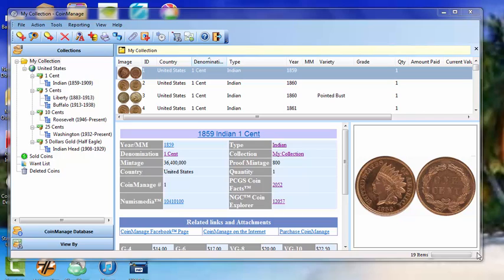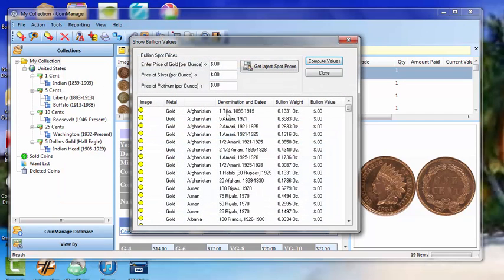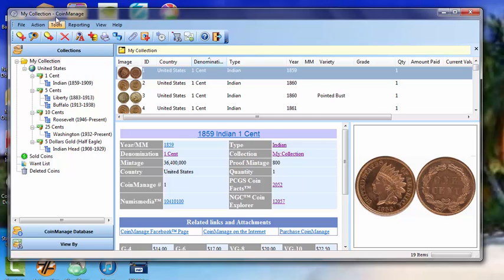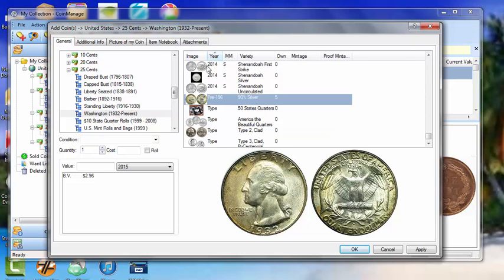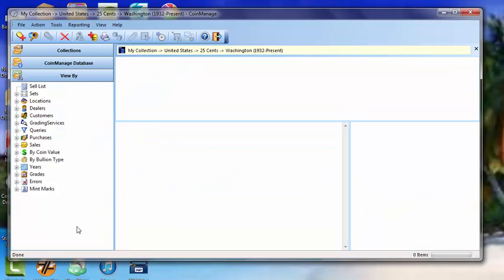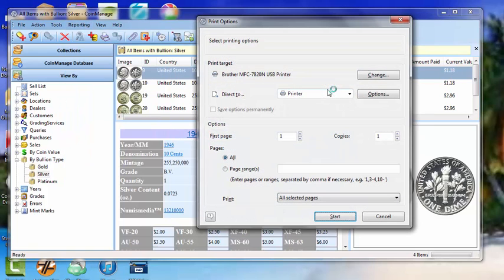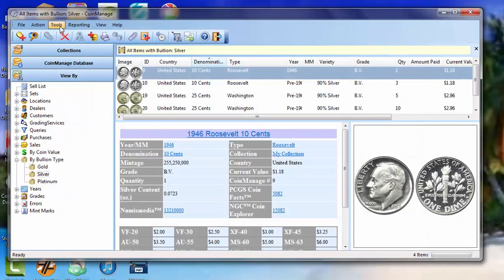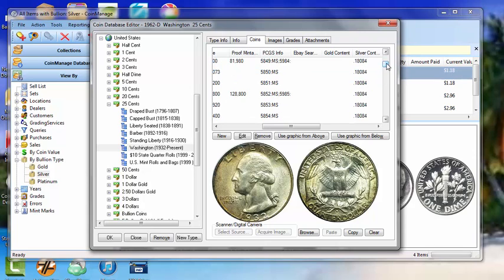Value & Inventory Gold,Silver & Platinum Bullion Coins using CoinManage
- How to use our CoinManage Coin Collecting Software to inventory and value bullion coins from the USA and around the world

With CoinManage you can download the latest Gold, Silver and Platinum spot prices. Then apply your values to all bullion coins in inventory.

CoinManage includes complete listings for all USA bullion coins, including gold, silver and platinum Eagle coins, Gold Buffalo coins, etc...